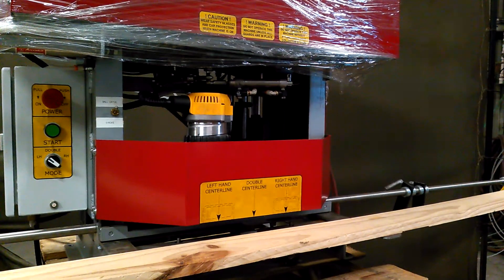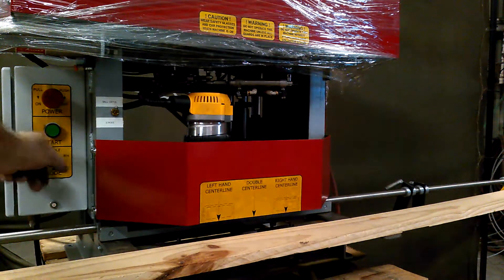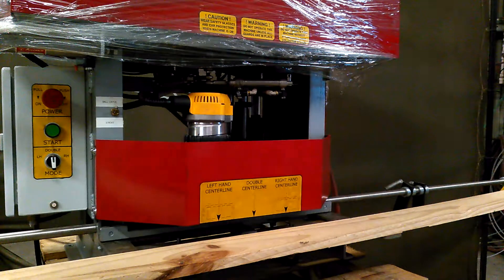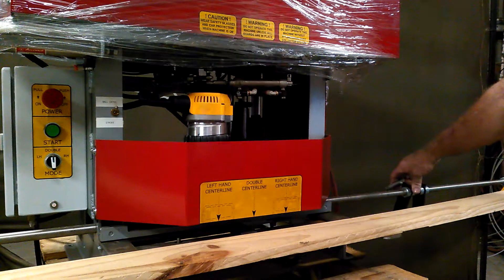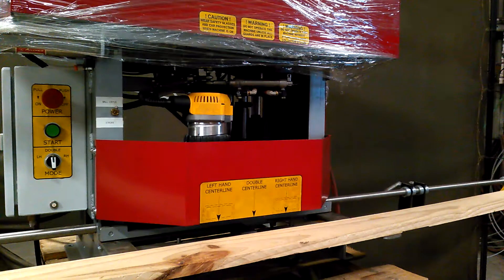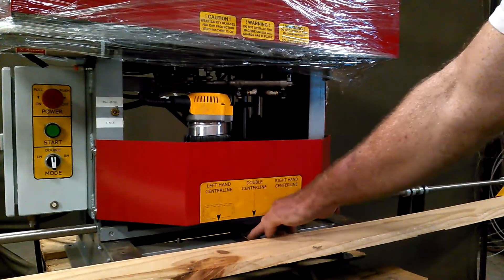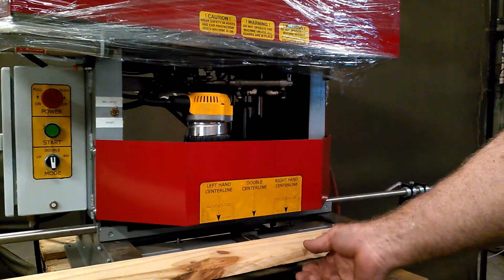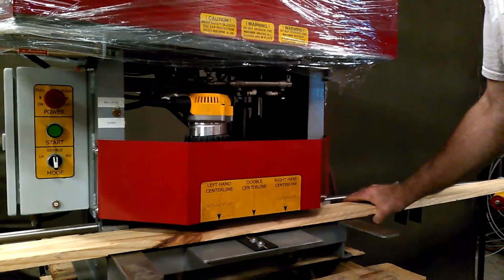Ball Catch Mortise Router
Router for cutting pocket for ball catch hardware. Will also cut strike hardware.l